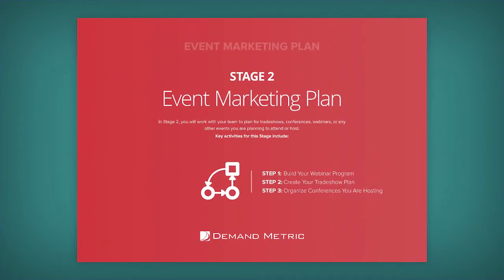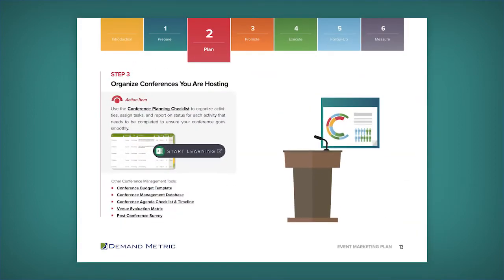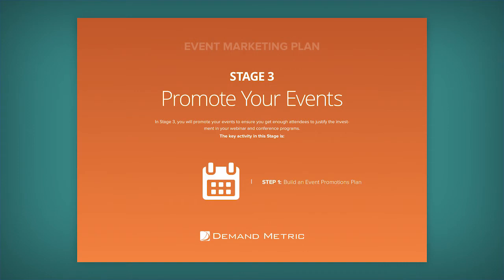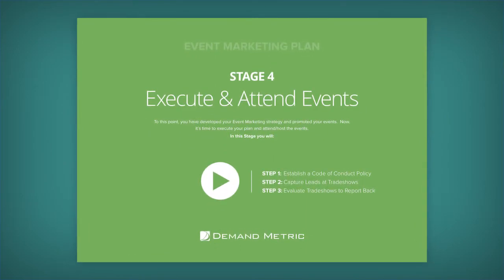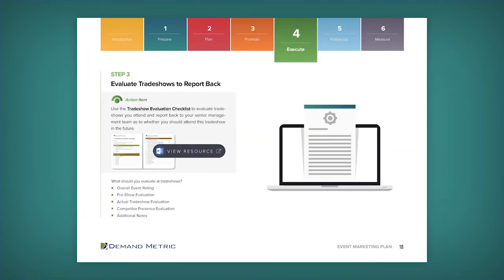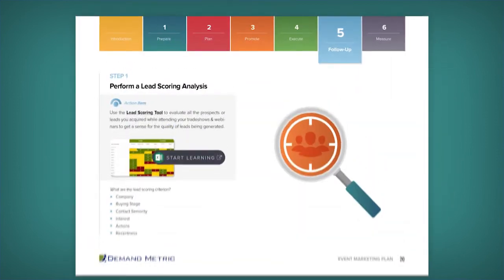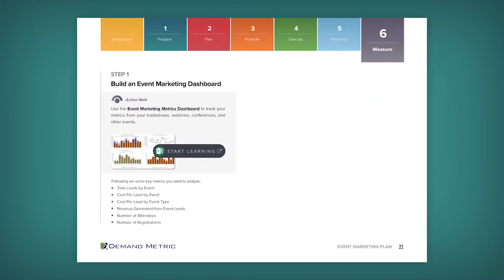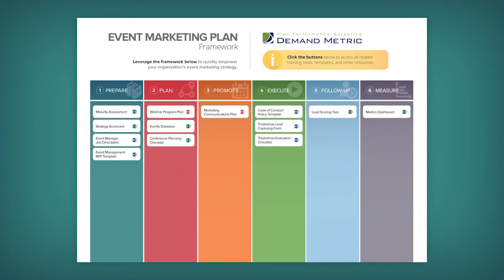Event Marketing Playbook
Our Event Marketing Plan Playbook is a planning methodology that highlights our premium tool-kit of 18 tools & templates to help you develop and execute an event marketing plan that meets your marketing objectives.

Stages of this playbook include:

Prepare
Plan
Promote
Execute
Follow-Up
Measure

Event Marketing Maturity Assessment
Event Marketing Strategy Scorecard
Executing an Event Marketing Plan
Events Manager Job Description
Event Management RFP Template
Events Database Template
Tradeshow Evaluation Matrix
Conference Planning Checklist
Conference Budget Template
Conference Management Database
Conference Agenda Checklsit & Timeline
Venue Evaluation Matrix
Post Conference Survey
Code of Conduct Policy
Tradeshow Lead Capturing Form
Tradeshow Evaluation Checklist
Lead Scoring Template
Event Marketing Metrics Dashboard

Bonus - Webinar Program Methodology

Bonus - MarCom Plan Methodology